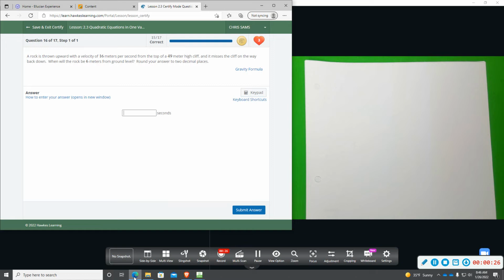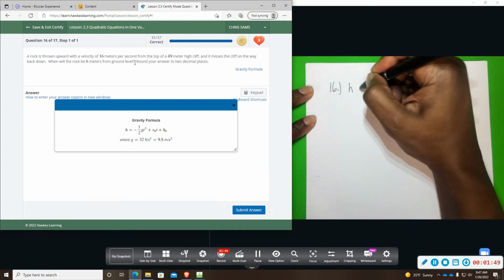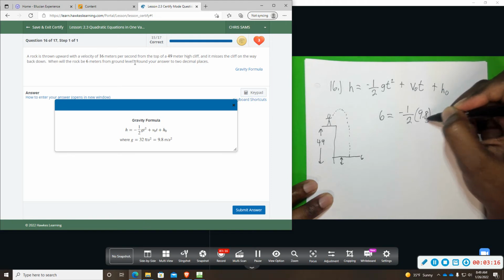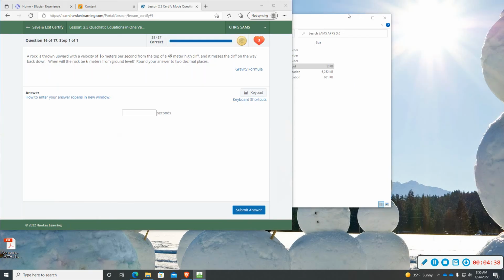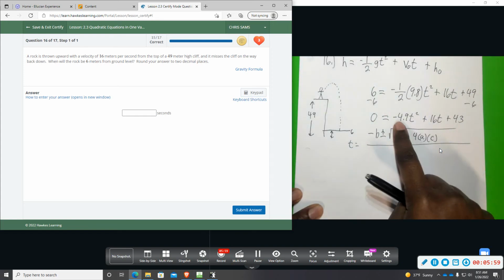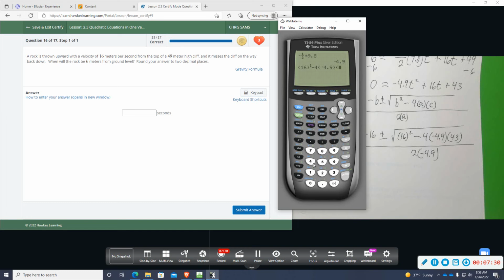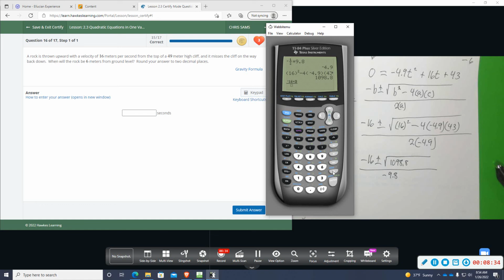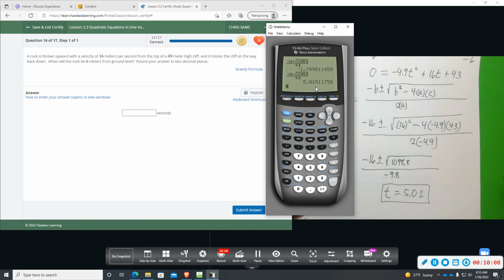LSCO CA 2 3 16